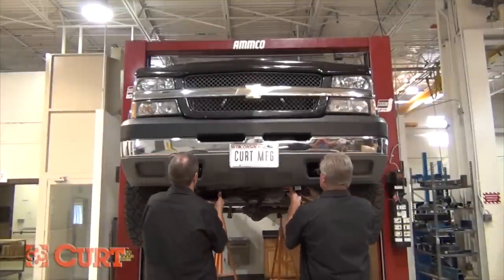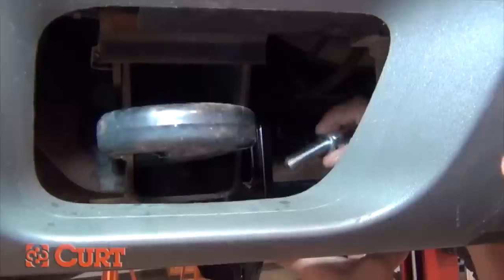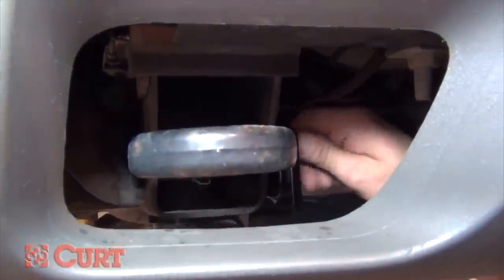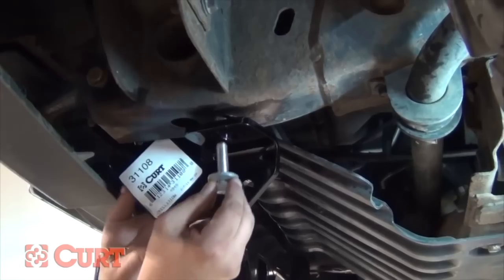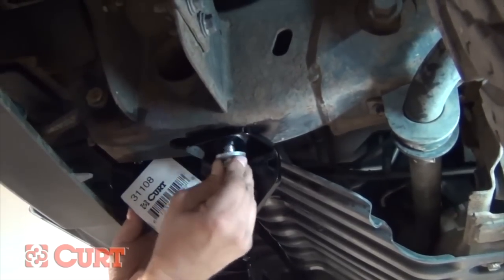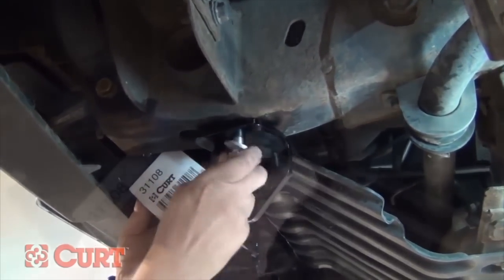01-07 GM 1500 HD/2500/3500 & 01-06 Suburban/Yukon XL 2500 - SNOWSPORT® Snow Plow Front Mount Install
See how easy it is to install a Curt 31108 front mount for SNOWSPORT® Utility Plow on a 2003 Chevrolet Silverado 2500 HD pickup truck. This front mount can be used on 2000-06 GMC/Chevy Full Size 1500 HD, 2500 and 3500, 07 Classic. The same front mount can also be used on the following SUVs. 2001-06 Suburban 2500 and 2001-06 Yukon  XL 2500.

The SNOWSPORT® Utility Plow lets you clear snow from the comfort of your Chevy/GMC pickup truck or SUV in less time than with a shovel or cumbersome snow blower. The snow plow is self-adjusting and doesn’t require any controls in the cab. The snowplow easily attaches to the front of your Chevrolet or GMC with our model-specific mount. There are no electric or hydraulic components to worry about freezing, malfunctioning or wearing out. To start plowing, all you do is drive forward. The heavy-duty construction allows for plowing in the most demanding conditions and is perfect for homeowners and small businesses.

For Chevy and GMC truck or SUV Front Hitch Instructions,